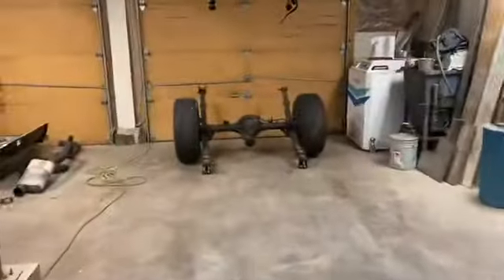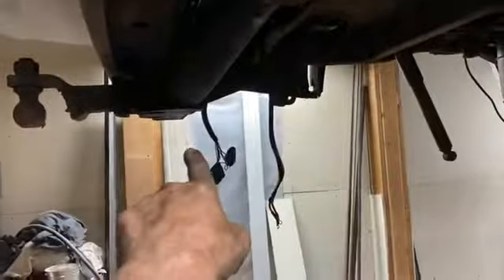Night 2 of there tear down of the canyon